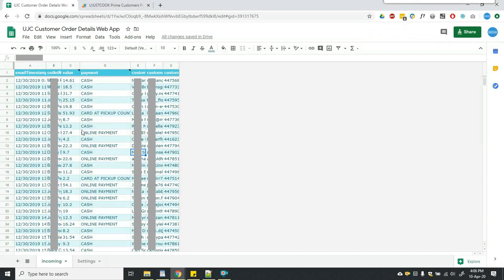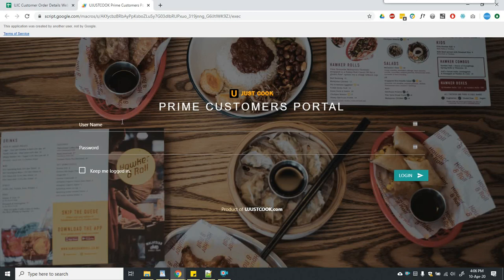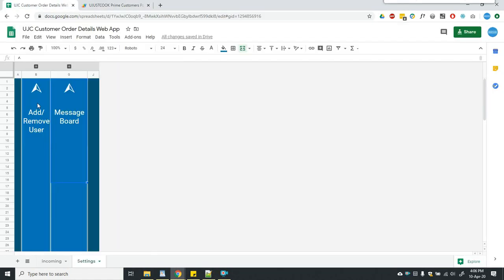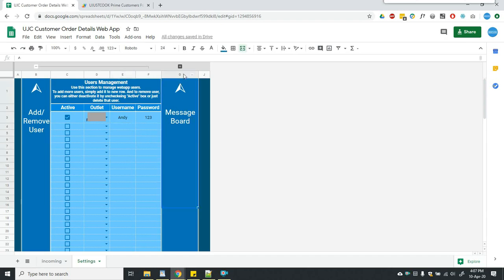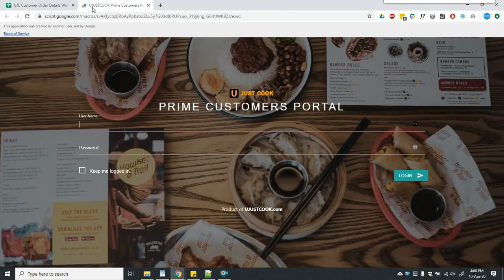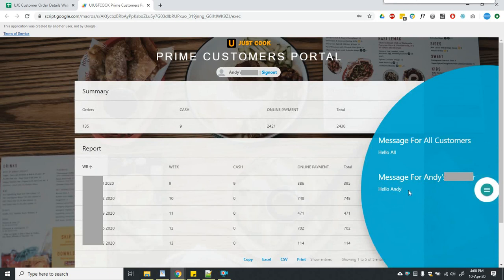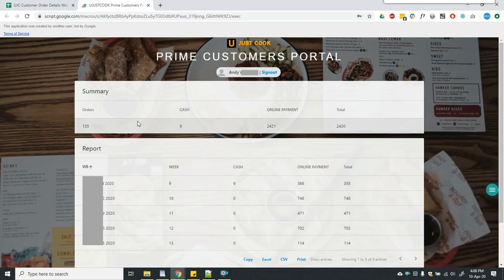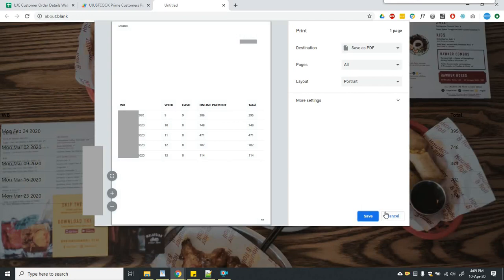Demo: Report on Google Web App From Google Sheets Data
Note: This is not a tutorial, its a demo.

Report on Google Web App From Google Sheets Data